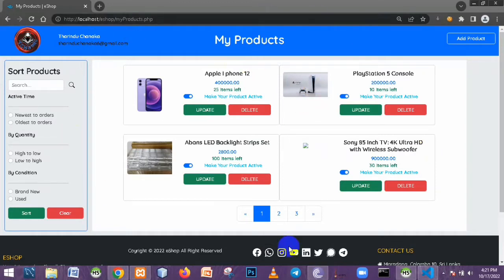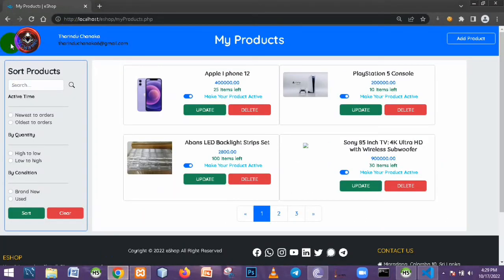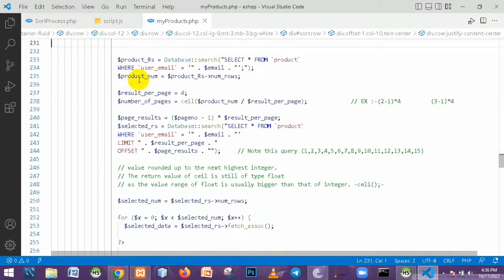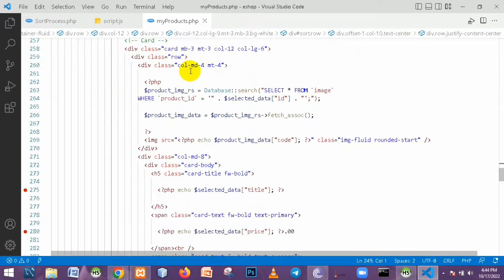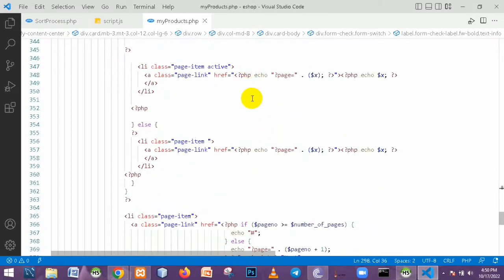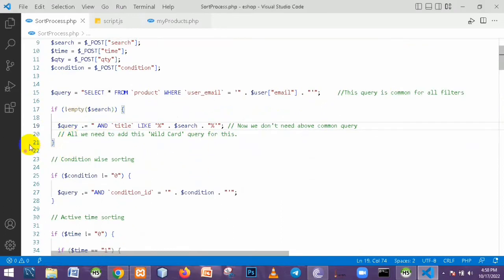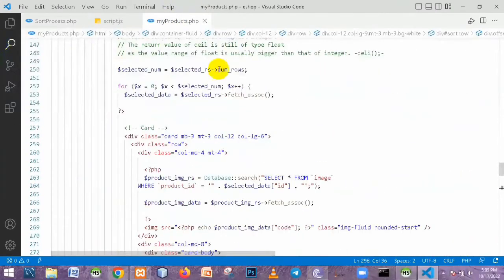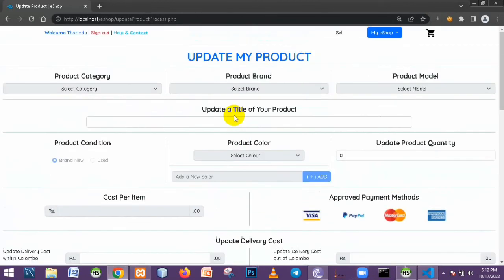Web Project Task 16 | 1st Year | Semester 1 | JAVA Institute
Project Number : 16
Subject : Web Programming I
Project : Product Pagination and Product sorting